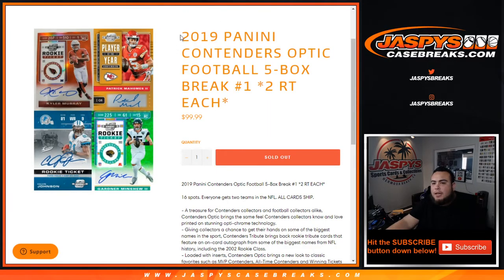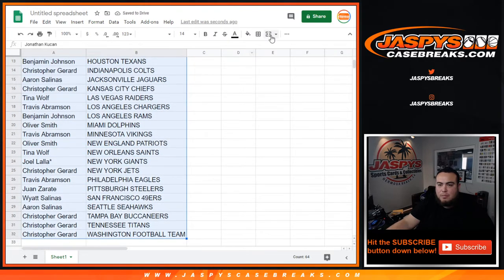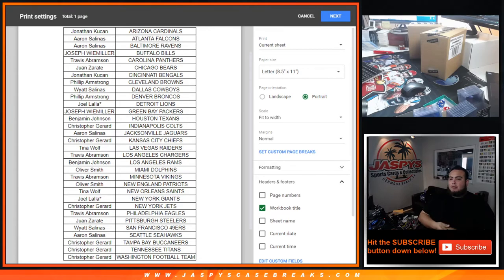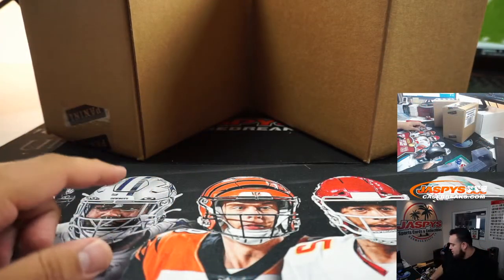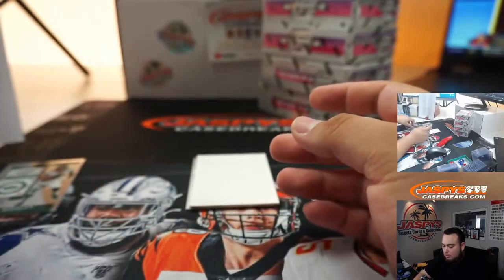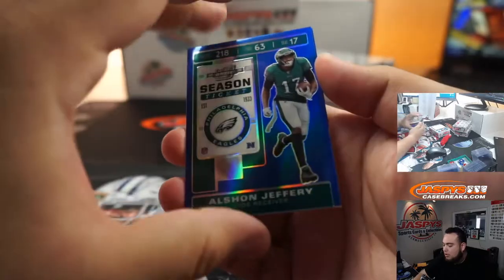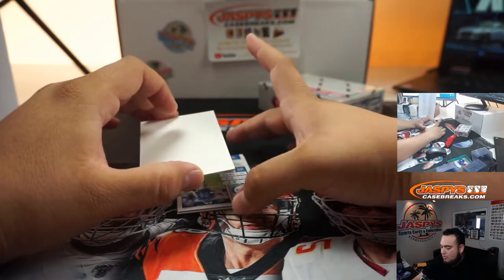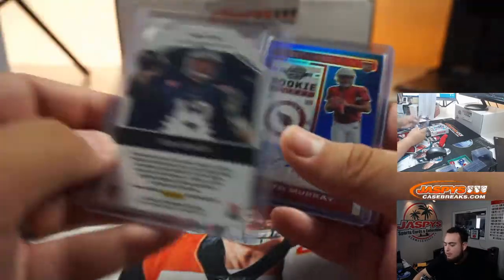SUN. 9/13 - 2019 PANINI CONTENDERS OPTIC FOOTBALL 5-BOX BREAK #1 *2 RT EACH*